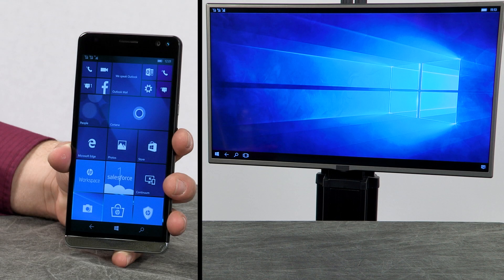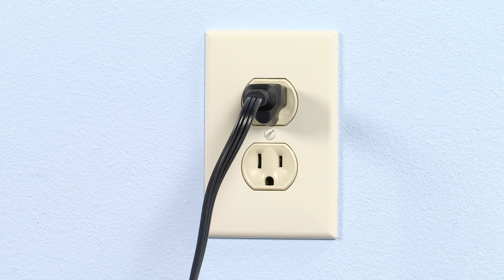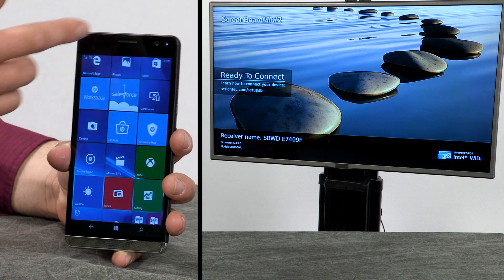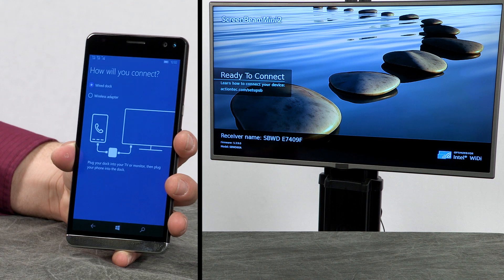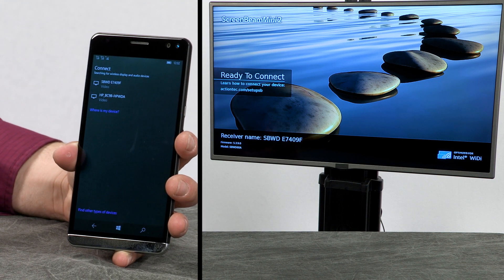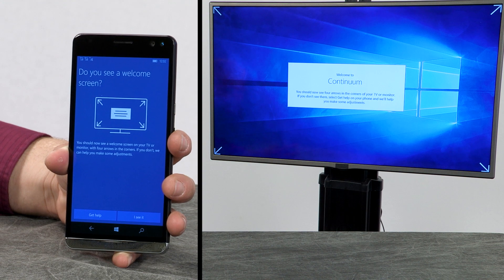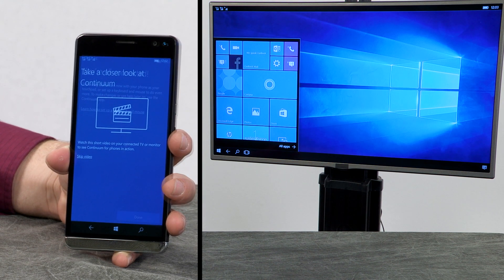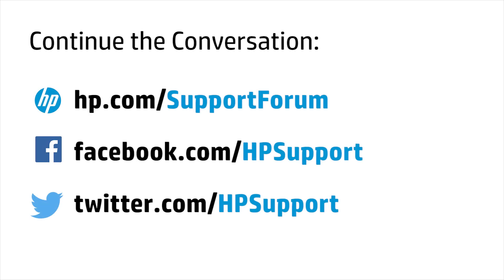Connecting HP Elite x3 to an External Display Through a Wireless Connection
Learn how to connect an HP Elite x3 to an external display with Microsoft Continuum through a wireless connection.

Chapters:
00:00 Introduction
00:14 Plug in power to adapter if the display requires it
00:22 Connect adapter to display
00:33 Connect phone to display through Continuum app

Connecting HP Elite x3 to an External Display Through a Wireless Connection | HP Elite x3 | HP Support